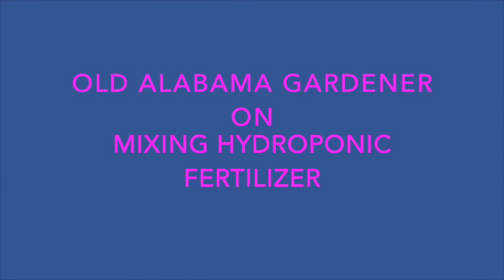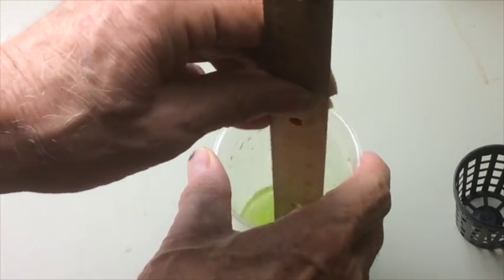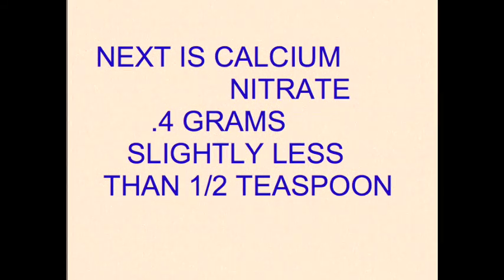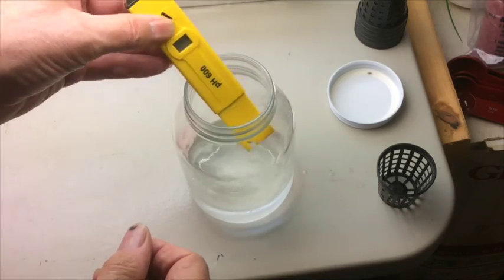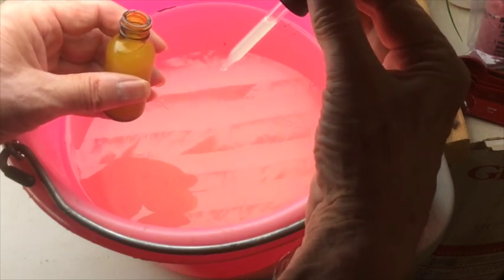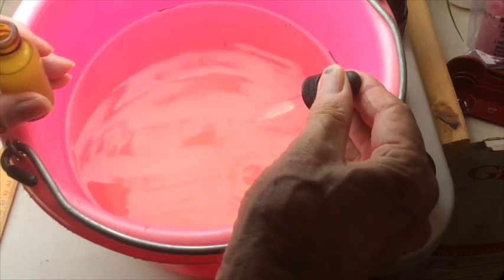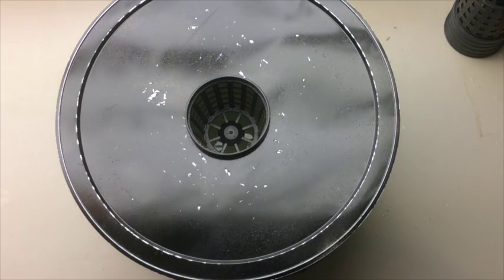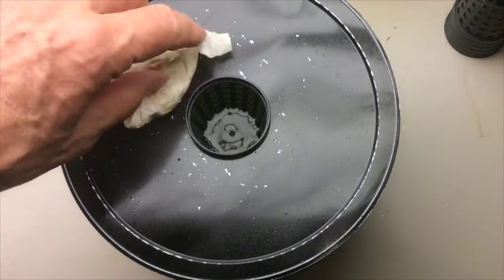LETTUCE - GROWING HYDROPONIC [PART 2 of 3] (OAG 2016)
MY ERROR, SEE BELOW FOR CORRECTION
MIXING THE FERTILIZER and ADJUSTING THE WATER PH.

In the video I show a text page and it says 5 Grams equals 1 /2 Teaspoon, THAT IS INCORRECT.
I meant to say that 0.5 grams equals 1/2 Teaspoon.

In this video I show how to mix the fertilizer and adjust the ph for best growing conditions.
I’m using Master Blend, Epsom Salt and Calcium Nitrate
How to prepare the bucket and cut the lid.
PART 3 How to plant the seeds and set the net cup.

Always learning!